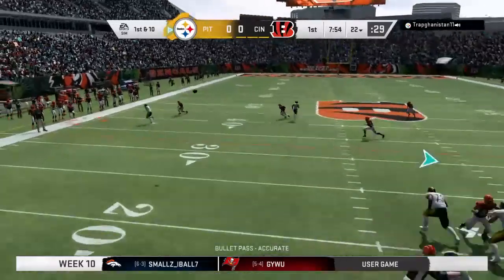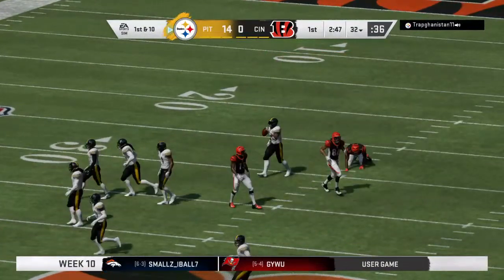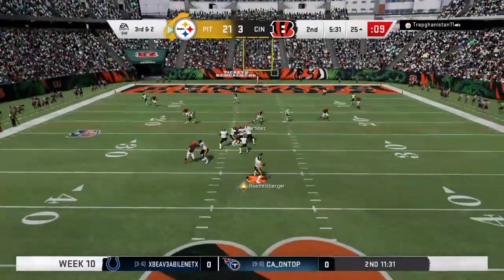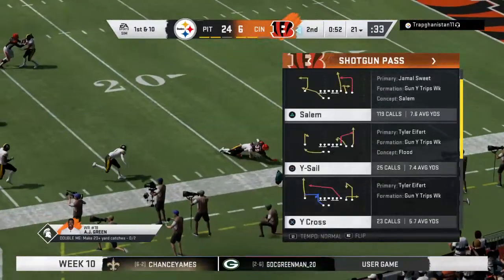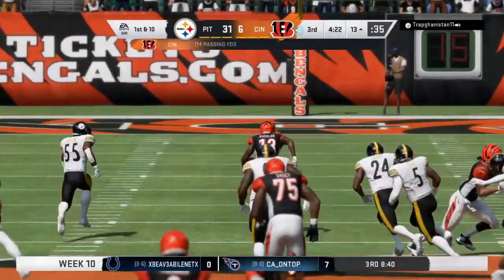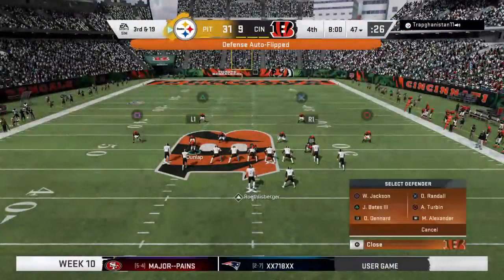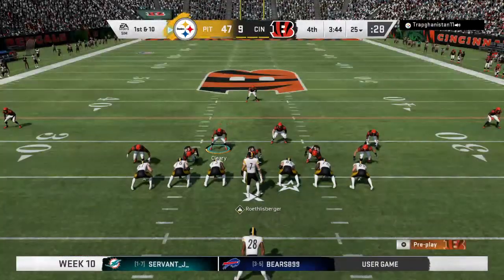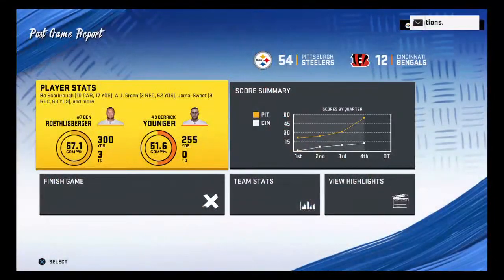synyster_17's Live PS4 Broadcast